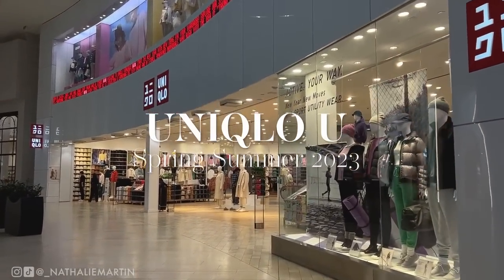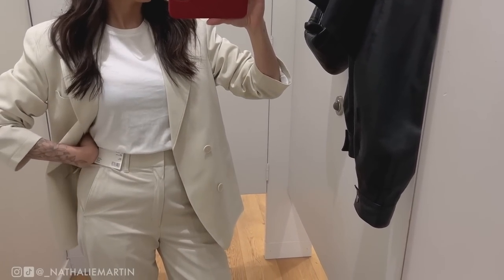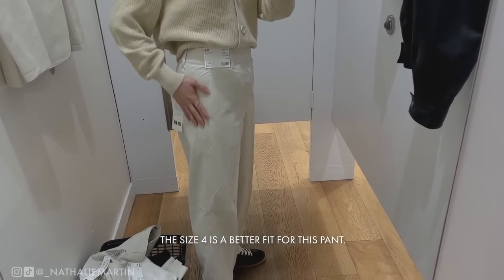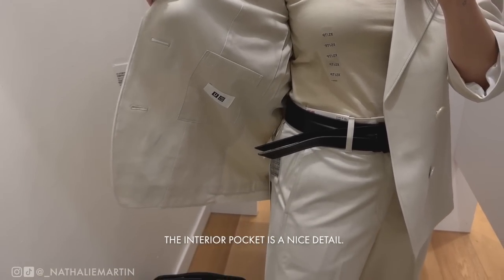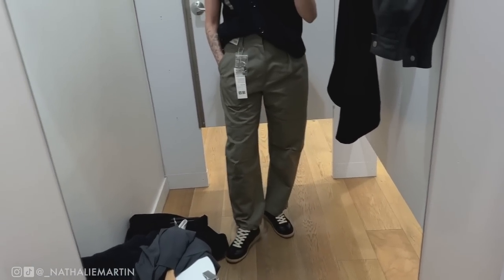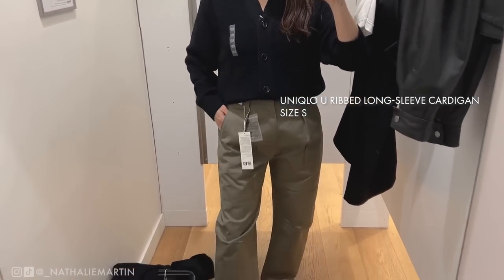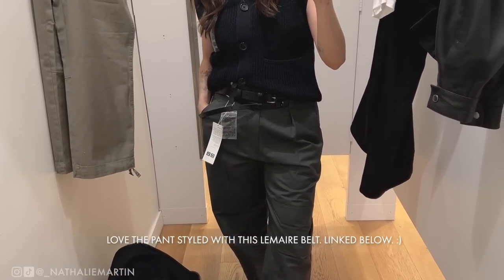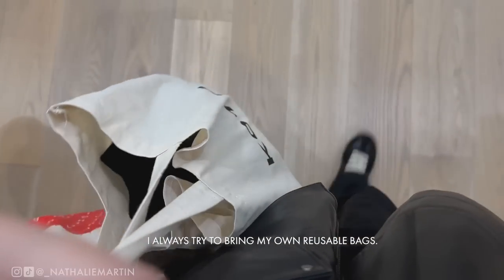UNIQLO U SPRING/SUMMER 2023 TRY-ON & SHOPPING VLOG | Affordable Modest Outfits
T&Cs
This offer is valid until 23:59 (UTC) 02/24/2023

x, Nathalie